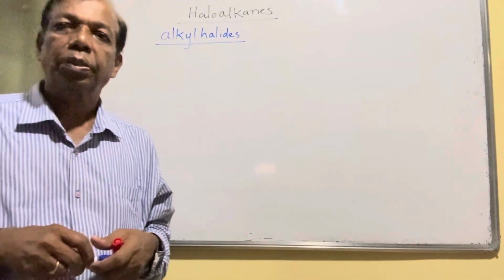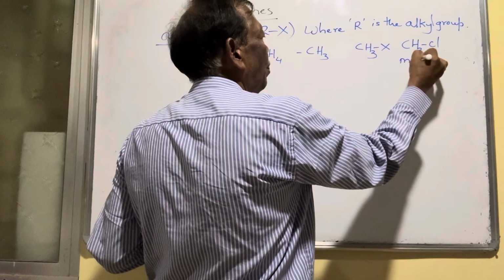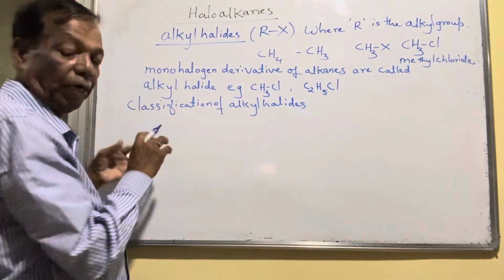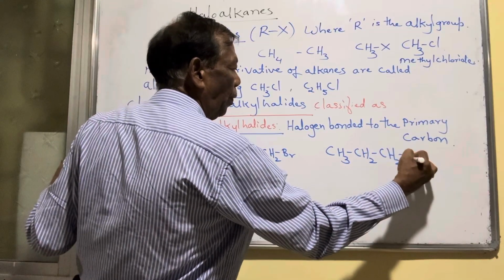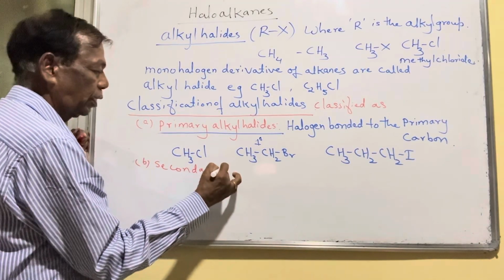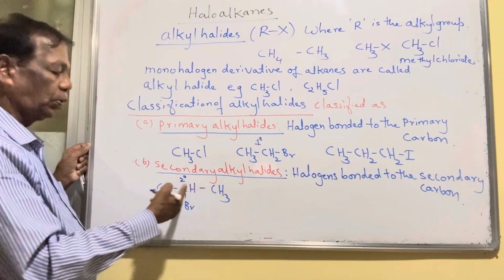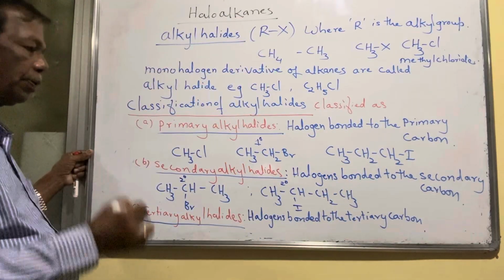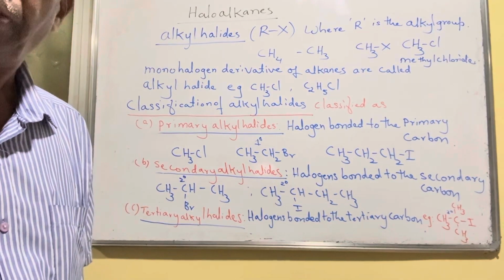ALKYL HALIDES AND THEIR CLASSIFICATION#Haloalkanes#chemistry#Halokanes made easy